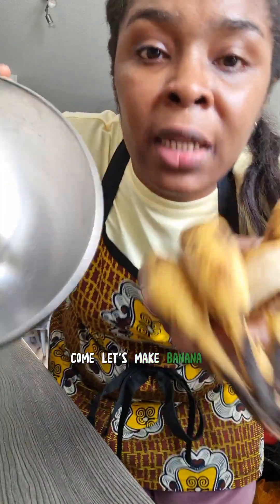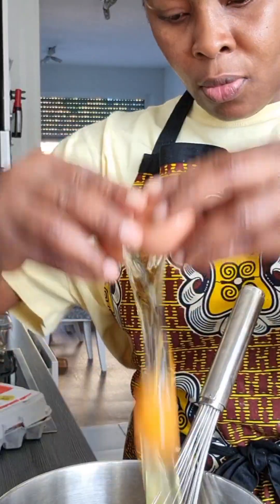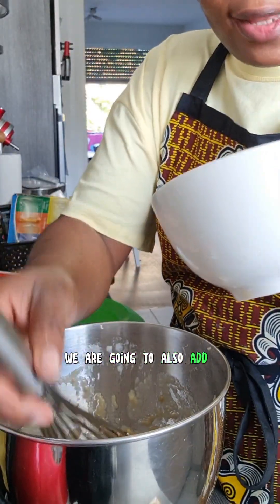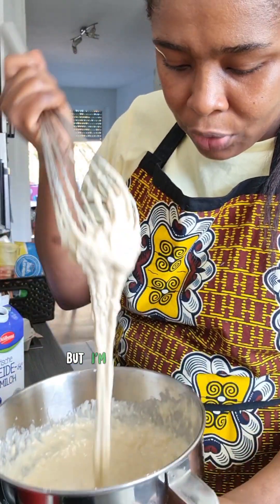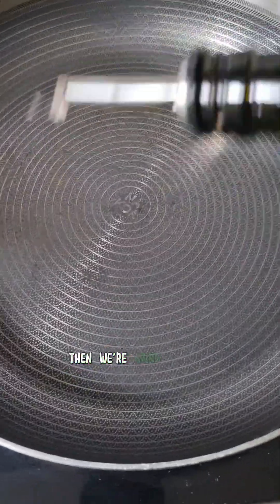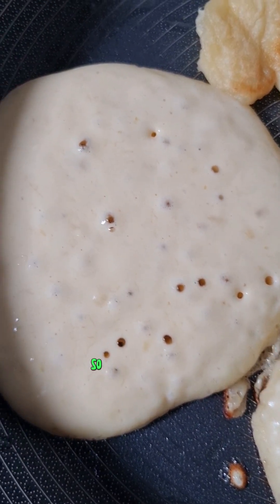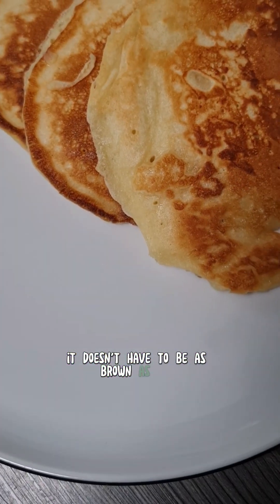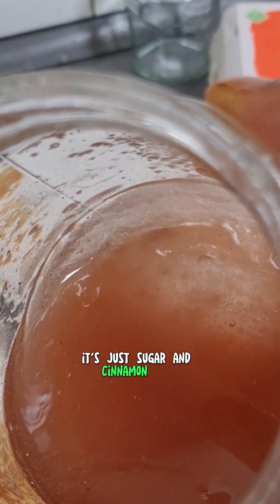No Sugar Banana pancake